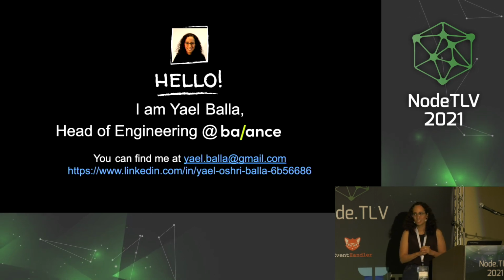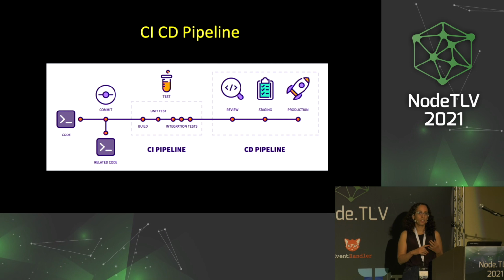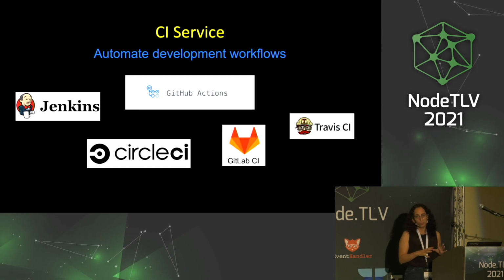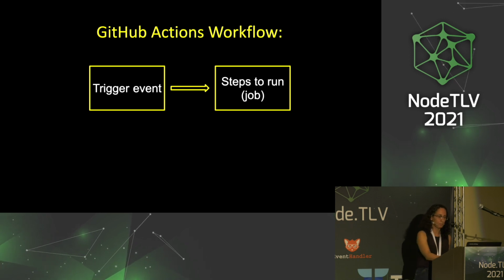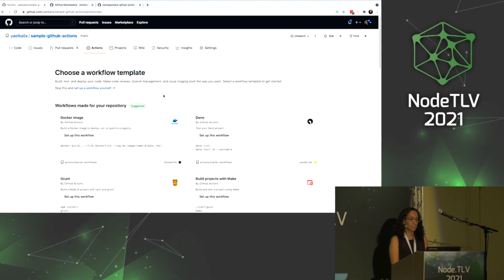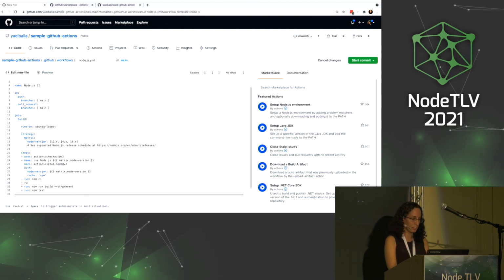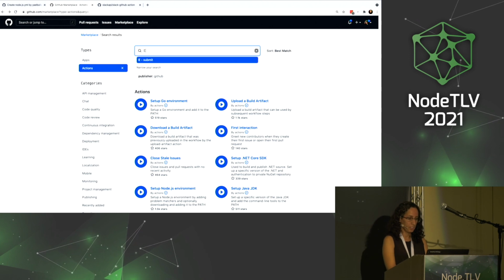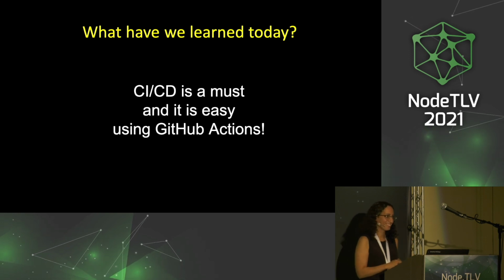Yael Oshri Balla @ NodeTLV 2021 - CI/CD with GitHub Actions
NodeTLV 2021

Still doing manual steps to test or deploy your code? Well, this is the talk for you. In this workshop you will learn about CI/CD principles, and how Github Actions can help you deploy quickly and safely, with real word examples of how we use it in Balance. At the end of this session you will be able to create your own Github Actions job, and you will understand the actions concepts that enable you to easily automate every step of the CI/D process.

Yael Oshri Balla , Head of Engineering @ Balance

A software engineer since the age of 18, I played various hands-on and management roles, doing both frontend and backend before it was called "Full Stack". Nowadays leading the engineering team at Balance, a new startup in the B2B payments world.